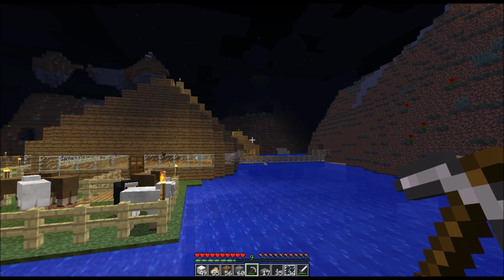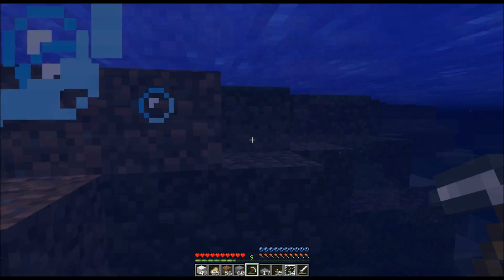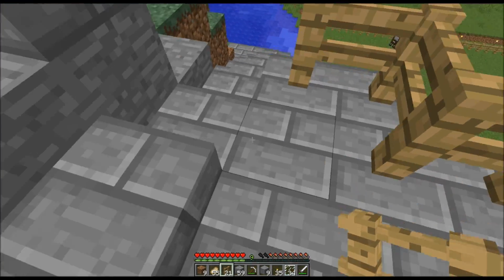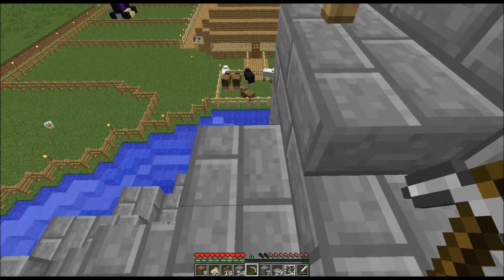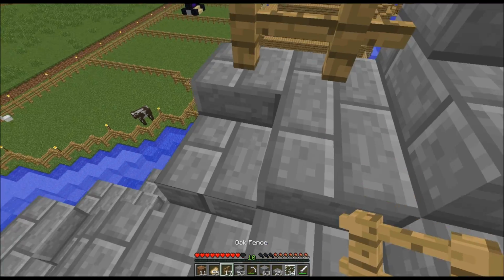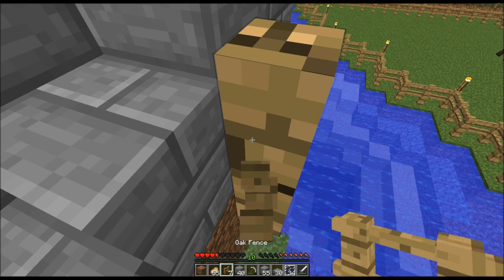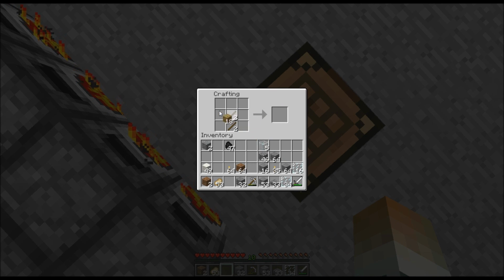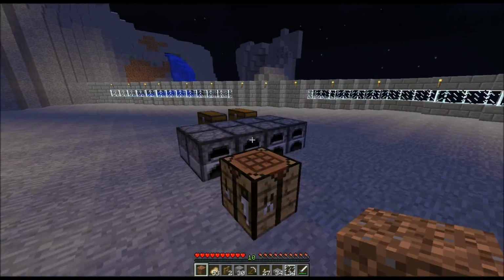BRICK-LAYER! | Minecraft Survival #40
Hey guys! ExxotikGaming here back with another Minecraft episode! In today's episode, we continue on building the house as usual and end up building a walkway that goes from the front door of the house all the way down the hill to the river! I think it looks pretty cool - what do you guys think?

Enjoyed the video? Heck, even put this video in a playlist if you so desire! The next episode should be out 3-5 days after the previous video!